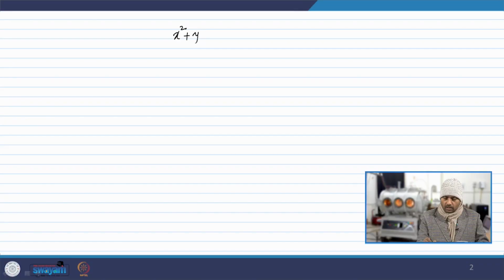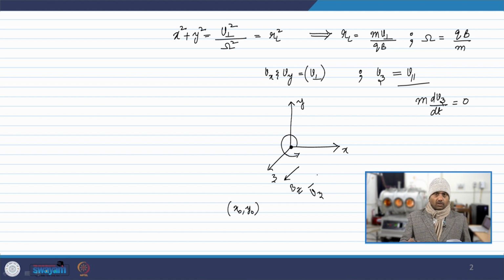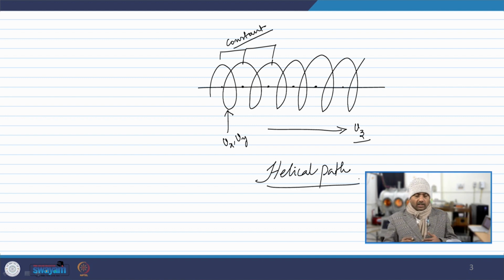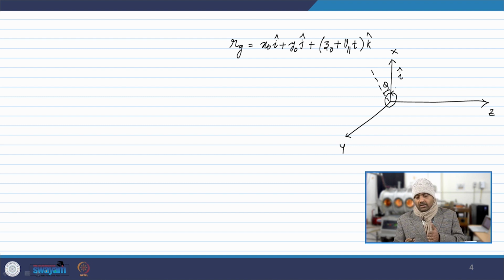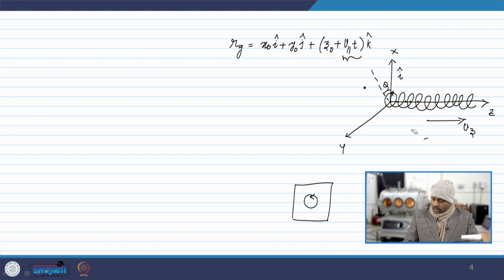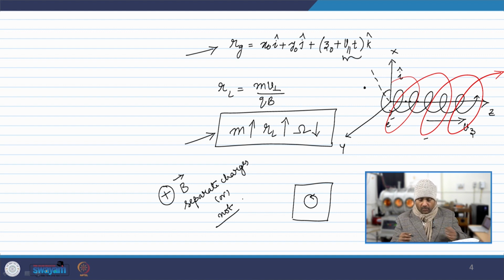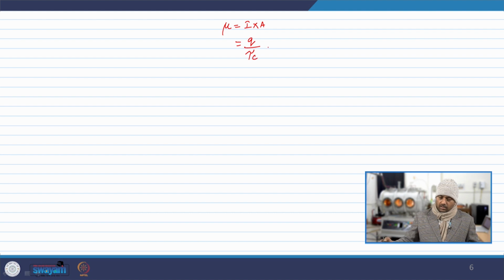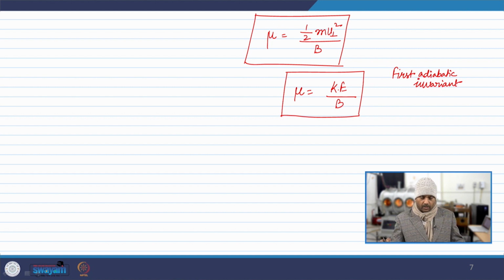Lecture 16: Single-Particle Motion Under Uniform Magnetic field - IV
The single particle motion in a uniform and static magnetic field has been discussed in this lecture, and it is shown that the charge particles of different masses and polarities move in different helical paths of different radii due to their masses. The magnetic moment and the first adiabatic invariant have also been discussed.